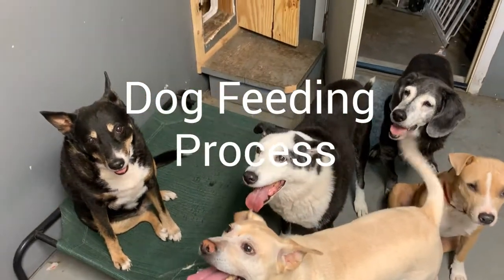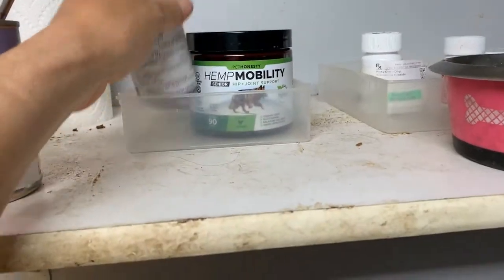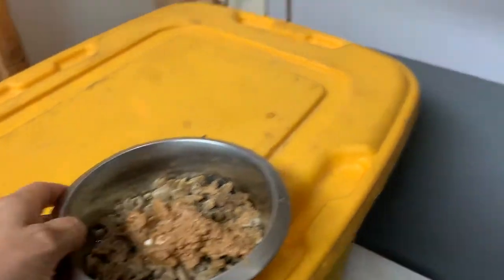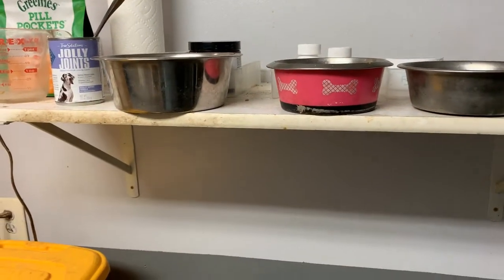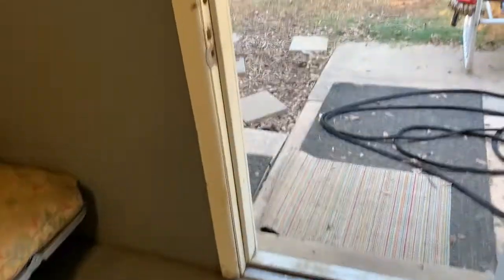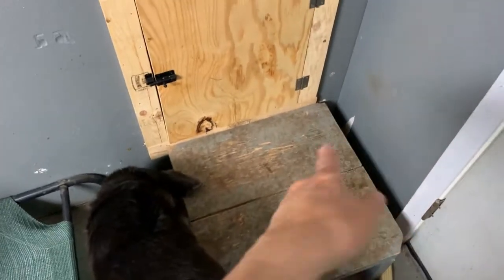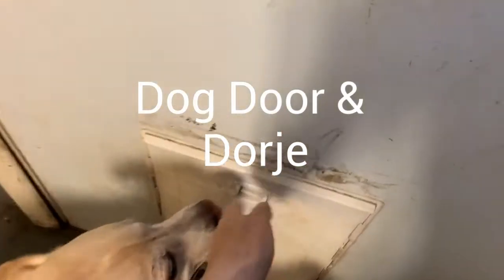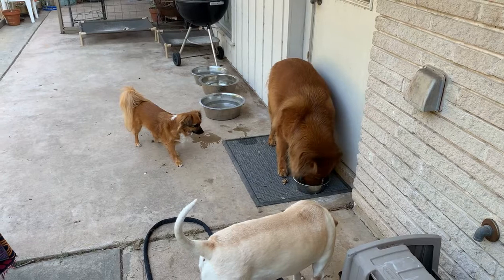Dog Feeding Process_July 2022